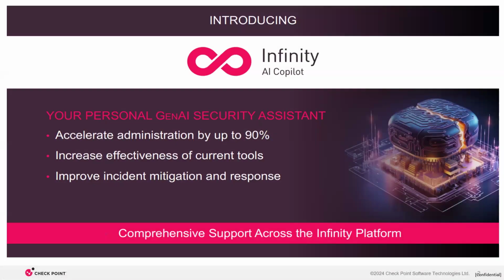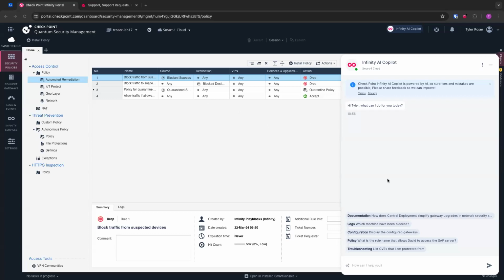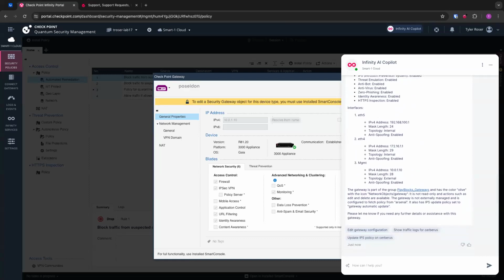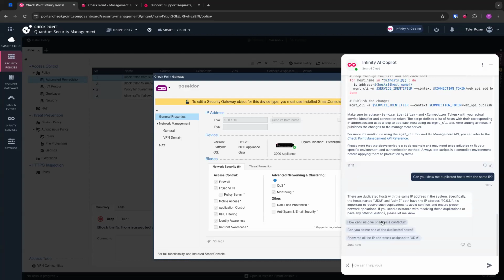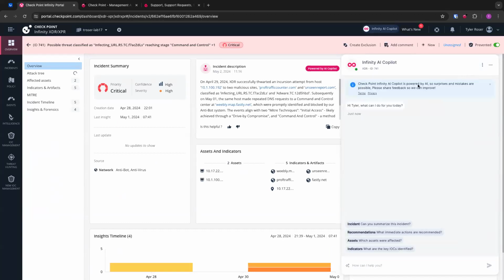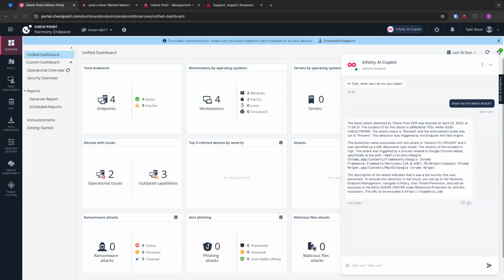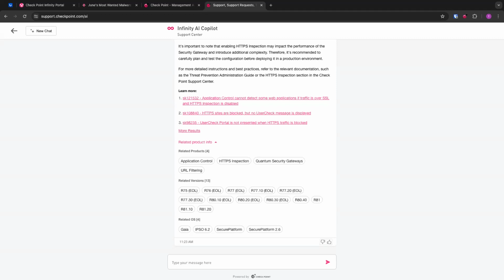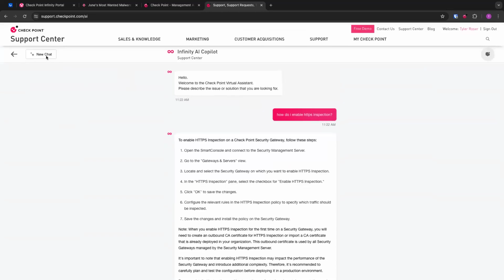Tips and Tricks 2024 #8 - What Can Copilot Do For You?